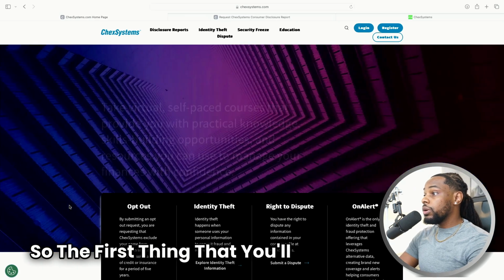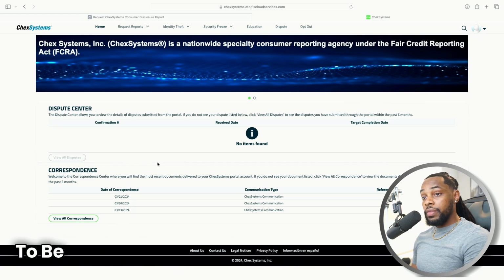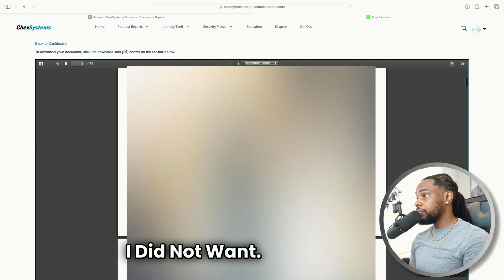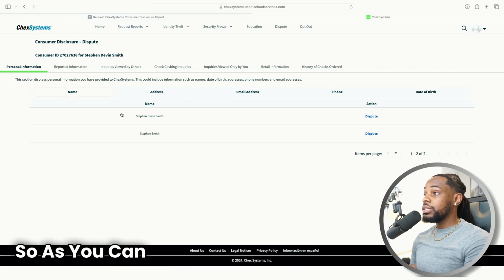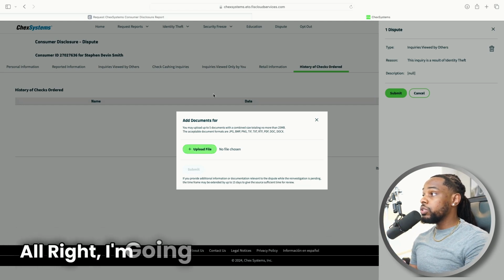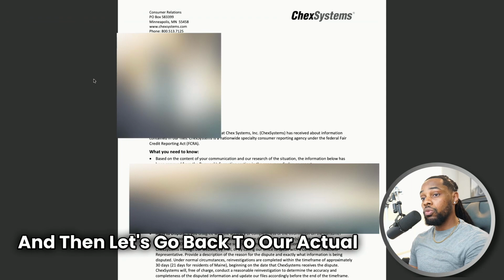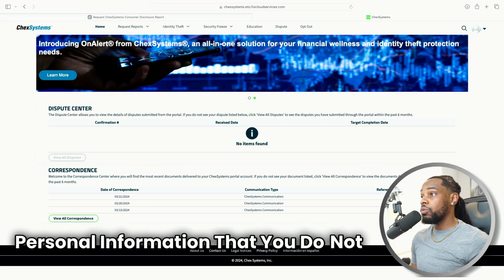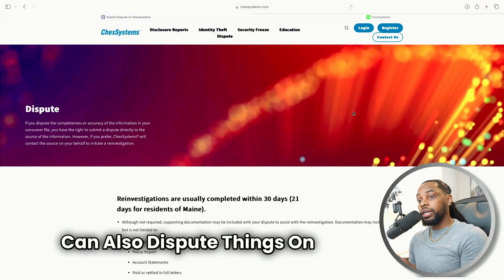How To Delete Chexsystems Report Information FAST!!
💰 Join My Private Discord: My Success University
💸 Learn how to:
📚 Get My Ebooks & Resources
💥 Credit Builder Apps
🛠️ Biz Tools That Help You WIN